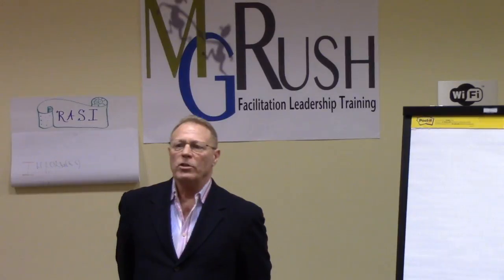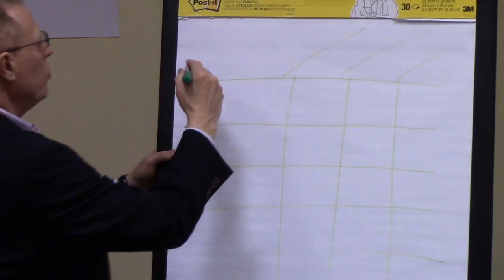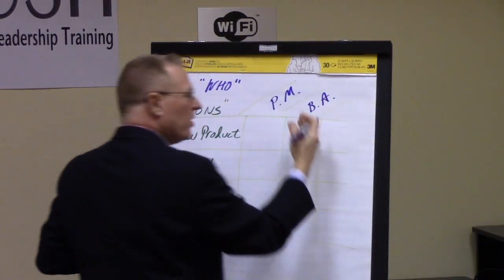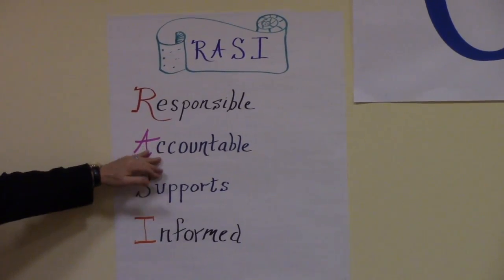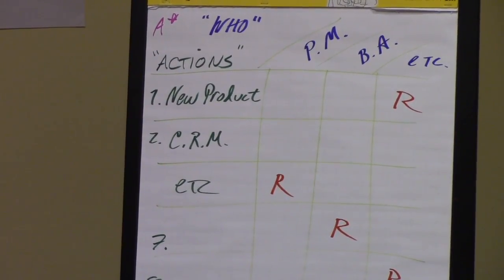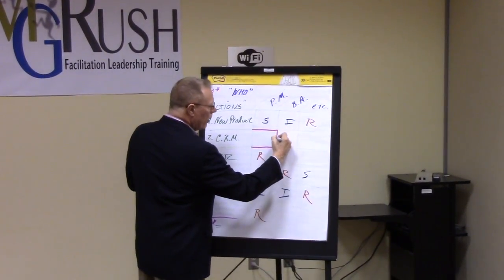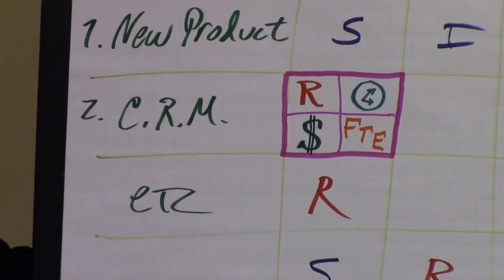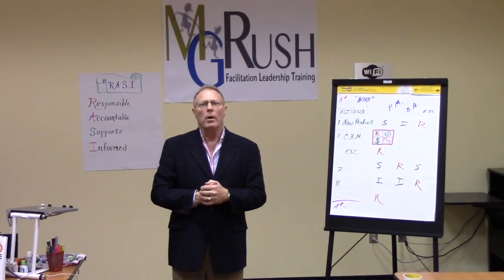Basic Facilitation Skills: #3 Transform your Roles & Responsibilities Matrix into a Gantt Chart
Transform Your Roles and Responsibility Matrix into a GANTT Chart

Create a GANTT chart when the discussion or meeting deliverable focuses on WHO is responsible for WHAT; aka, Responsibility Matrix or Roles & Responsibilities. The person that steps up to accept 'Responsibility' is likely the best person to have a clue about estimating WHEN something may be completed, HOW MUCH extra money may be required to complete it, and the HOW MUCH estimated labor (FTE) is required.

When the session leader records these four inputs (responsible party, approximate cash or assets required, estimated due date, and how much approximate labor), the project manager and project team have the basis for a GANTT chart—lacking only the arranging of precedents and antecedents, and making adjustments to the first estimates provided. Not only has the facilitator enabled the team to draft its GANTT chart, they have also helped the team to build a consensual view, not a myopic view from one person's office or cubicle.

The WHAT actions or assignments may take the form of strategies, initiatives, programs, projects, activities, or tasks. As you increase the resolution from the abstract (eg, strategy) to the concrete (eg, task), expect to increase the resolution of the role or title of the responsible agent. For example, strategies may be assigned to business units while tasks may be assigned to individuals.

We are now aware of at least twelve (12) different flavors of the Responsibility Matrix.  While we support any may be effective in your culture, beware of the "C" as in consult because the term is a contronym, and one can never be certain if assigned a "C" if they are giving you something or you are supposed to give them something. Here are the documented types, and undoubtedly there are many others:

RACI, (Responsible, Accountable, Consult, Informed),
RACIA, (Approve),
RASI, (Supports),
RASCI,
PARIS,
ALRIC,
RASCIO (Omitted),
LACTI (Lead, Tasked),
AERI (Endorsement)
ARCI
RACI-V
CAIRO
DRACI (Drives)
DACI
DRAM  (Deliverables Review & Approval Matrix)
RACIT
RASIC

Power of a Single Cell to Make Your Deliverables More Robust

94 Different Purposes of Meetings Based on More than 12 Factors

Payoff Matrix: Quick Wins, Tried and True, or Hail Mary Passes

* For over 300 articles on facilitation skills, tools and tips go